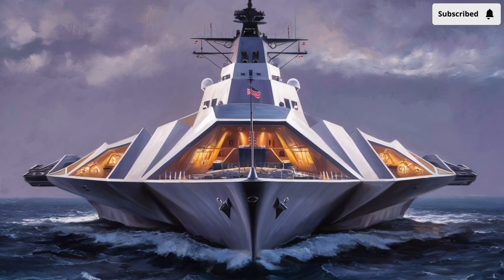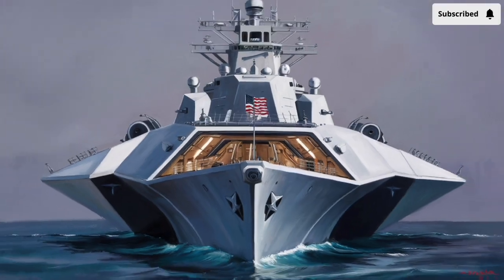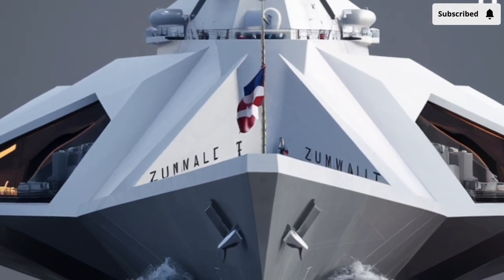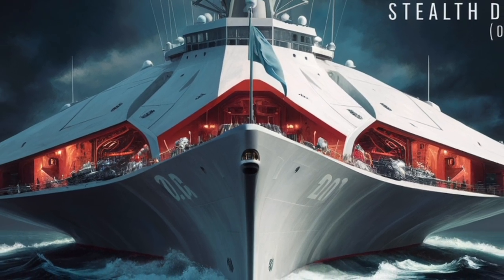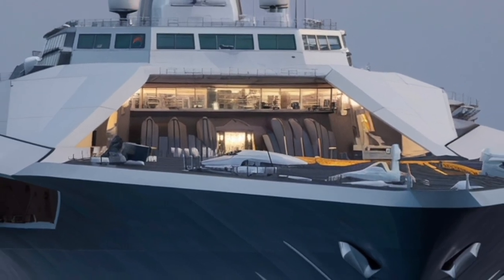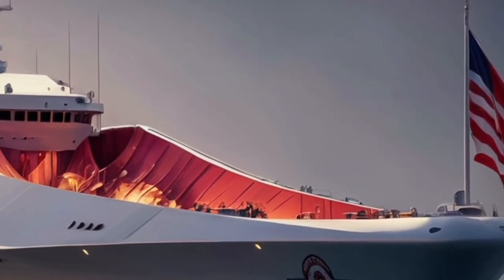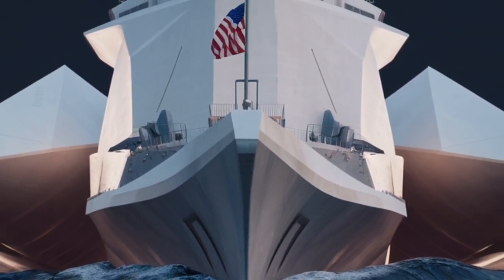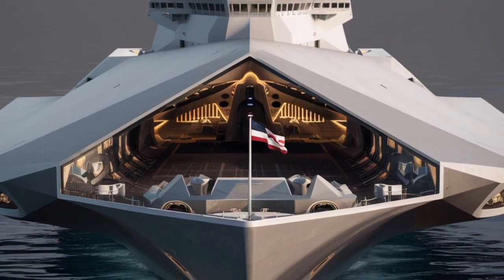“USS Zumwalt DDG-1000: The Most Advanced Warship of the Future (2026 Review)”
In this video, we take an in-depth look at the 2026 USS Zumwalt (DDG-1000) — one of the most advanced and futuristic destroyers ever built by the U.S. Navy. From its cutting-edge stealth design and electric propulsion system to its powerful missile launch capabilities and AI-driven automation, the Zumwalt represents the future of naval warfare.

You’ll learn how this 15,000-ton warship operates almost invisibly on radar, how it generates enough power to run an entire city, and why it’s being upgraded to carry hypersonic missiles that can strike targets thousands of miles away in minutes.

We’ll also explore its unique tumblehome hull design, dual-band radar systems, and the innovative Integrated Power System (IPS) that sets it apart from any destroyer ever made. Whether you’re a military enthusiast, a tech lover, or just curious about the future of naval combat, this video breaks down the Zumwalt’s design, performance, and purpose in simple, engaging terms.

⚓ Chapters:
00:00 – Introduction
01:10 – Design & Stealth Technology
03:45 – Power & Performance
05:30 – Weapons & Combat Systems
07:00 – Future Upgrades & Hypersonic Missiles
09:00 – Final Thoughts